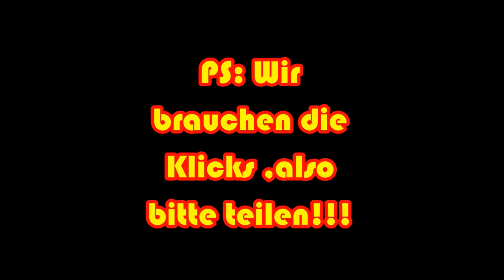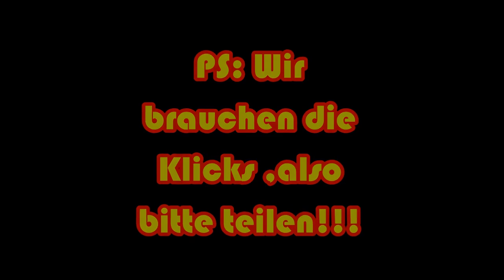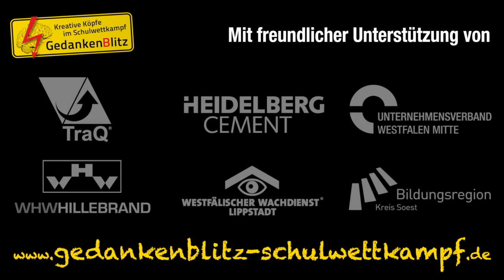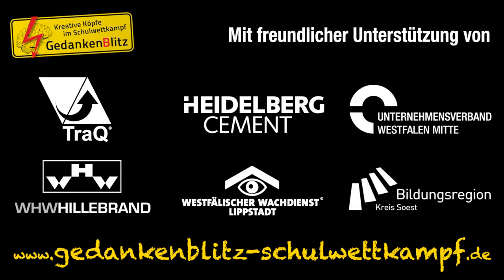Marien-Gymnasium Werl - Gedankenblitz 2014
Der Gedankenblitz ist der Schulwettkampf der kreativen Köpfe im Kreis Soest. Löst naturwissenschaftlich-technische Aufgaben und gewinnt in diesem Jahr eine IBIZA-SUMMER-PARTY mit Mike Candys.

In der ersten Runde solltet ihr eine eigene Murmelbahn bauen, in der maximal 3 Murmeln eine Melodie erzeugen. Präsentiert eure Bahn dazu ab sofort mit einem kurzen Youtube-Video und sammelt durch eine erfolgreiche Marketingstrategie möglichst viele Aufrufe.